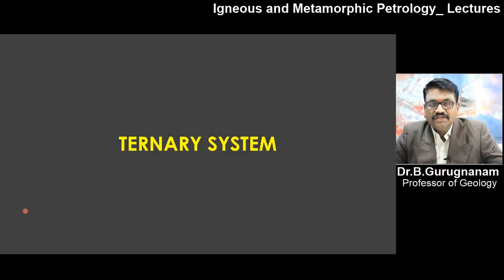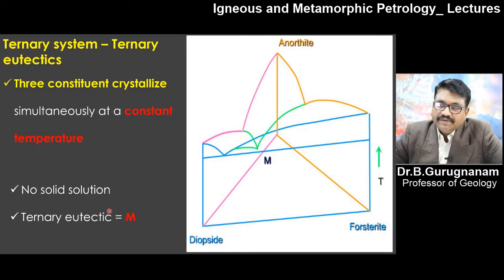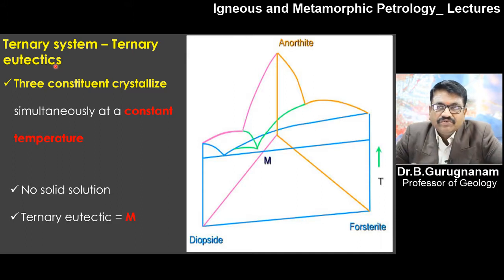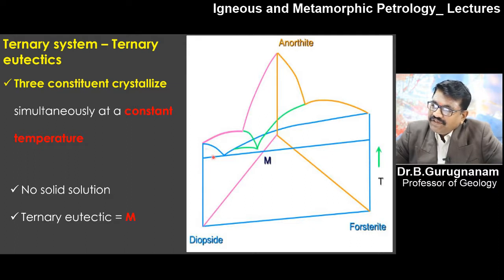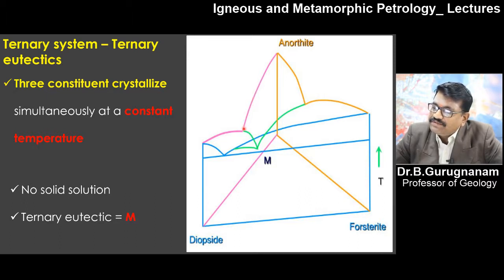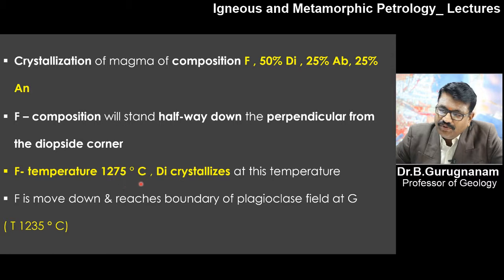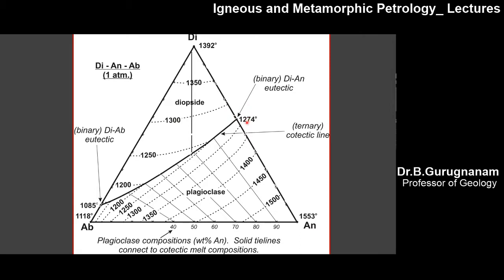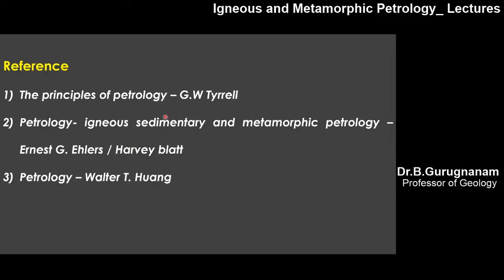Ternary System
Ternary phase diagrams represent the phase behavior of mixtures containing three components in a triangular diagram